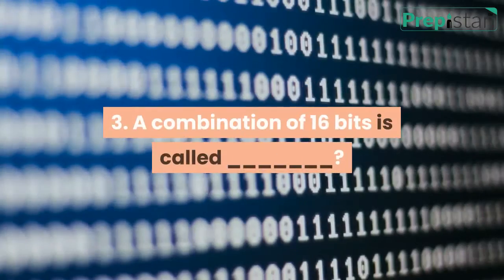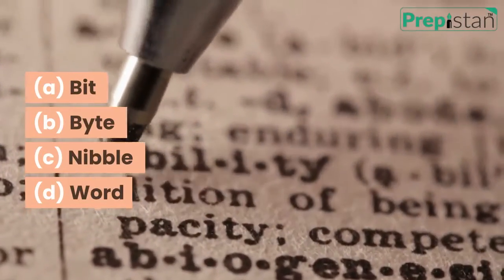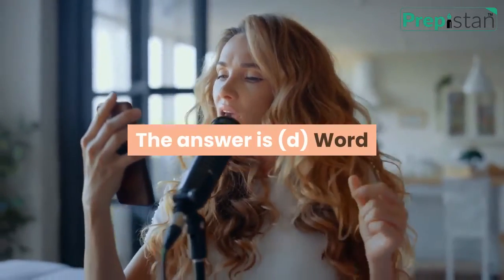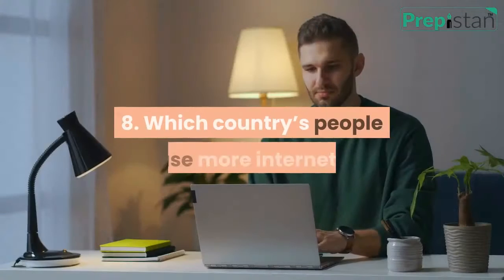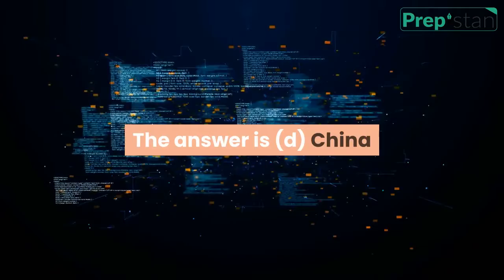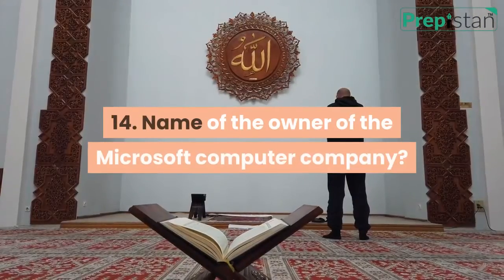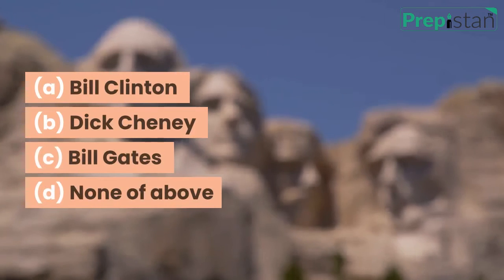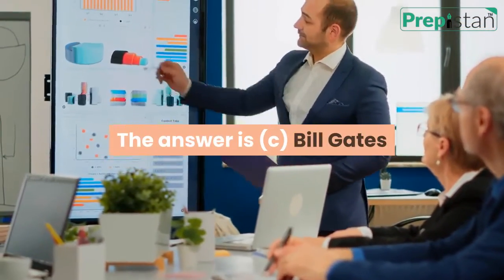Computer Science General Knowledge | Static Gk for PPSC, and all Govt Jobs Exams. Daily GK Class #8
Most Important Computer MCQs for PPSC test preparation.
Today’s top Pakistan current affairs and Quiz 2021. These are the latest breaking news about Pakistan which will be helpful for aspirants in test preparation of current affairs, Pakistan affairs, General knowledge for
NTS jobs,
PPSC jobs,
CSS jobs,
FPSC jobs,
KPPSC jobs,
SPSC jobs,
BPSC jobs,
AJKPSC jobs,
OTS jobs,
PTS jobs, and other Govt Jobs, exams & MDCAT, ECAT Entry test preparation.

Write in the comment section below.